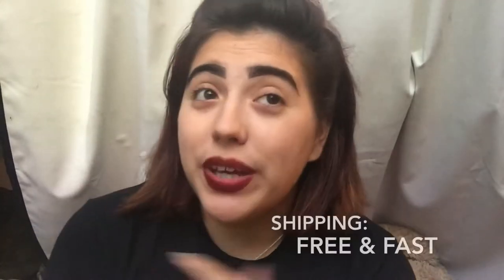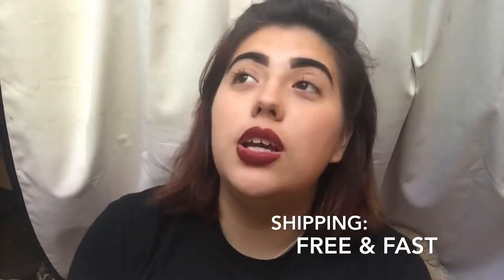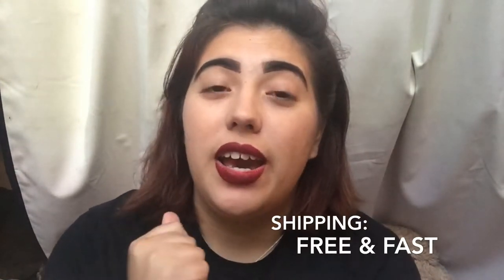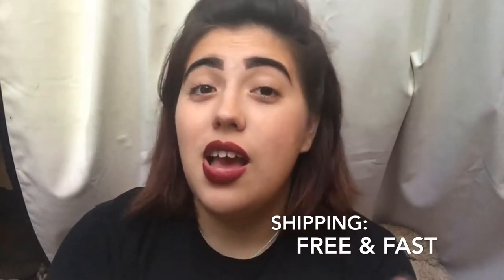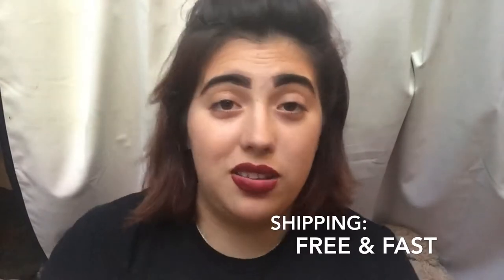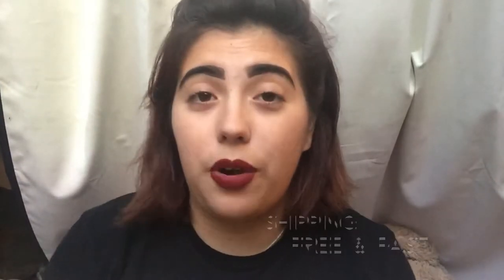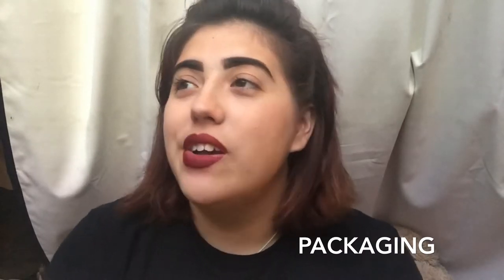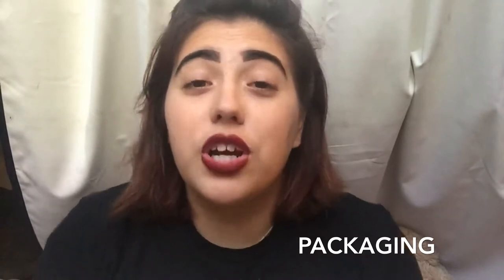EBAY DIFFUSER REVIEW . OEMDIRECT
Whatsup Pandas !

Hopefully you found this video somewhat helpful. If there's any questions I may have forgotten to answer, leave em in the comments!

Diffuser Mentioned:

As always thanks for all the love and support!